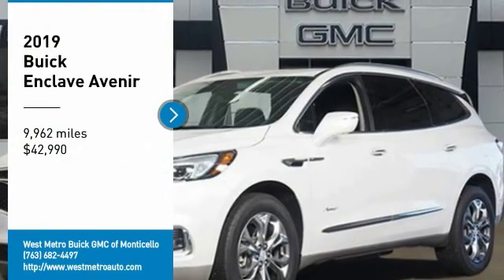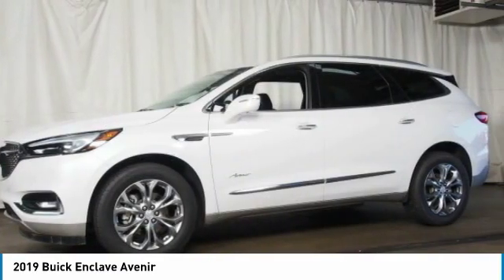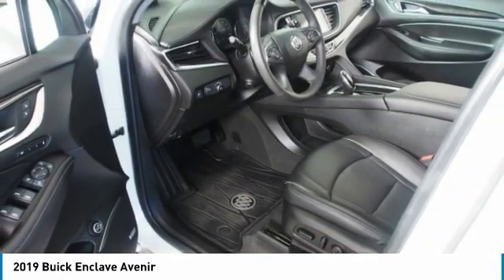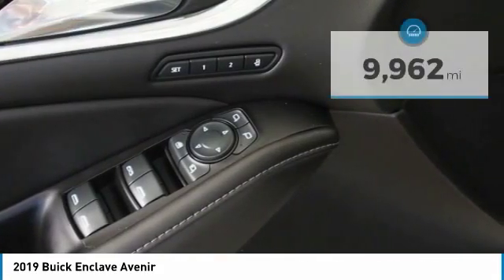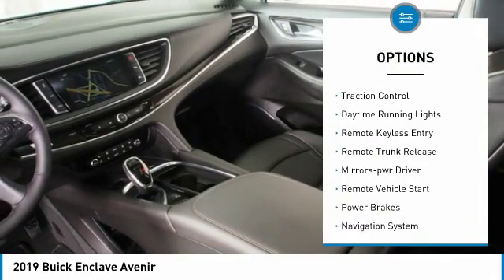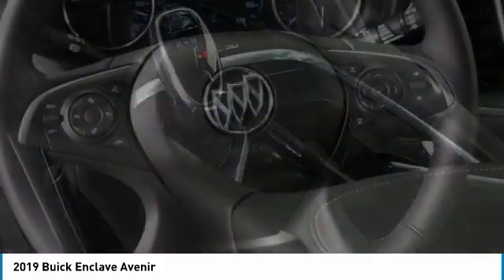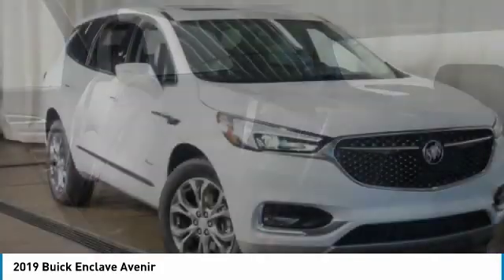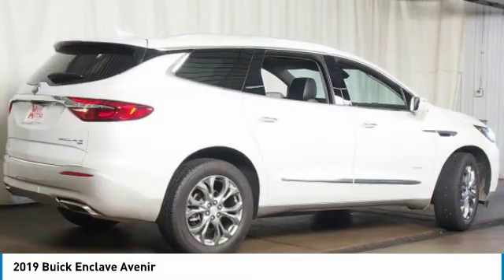2019 Buick Enclave Minneapolis, St Cloud, Elk River, Monticello, MN 29424A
2019 Buick Enclave Avenir

CARFAX One-Owner. Clean CARFAX. White Frost 2019 Buick Enclave Avenir AWD 9-Speed Automatic 3.6L V6 SIDI VVT One Owner, Serviced and Detailed to Precision, Enclave Avenir, AWD, 120-Volt Power Outlet, 3rd Row 60/40 Power Fold Split-Bench, Active Upper Only Front Shutter Grille, Advanced Adaptive Cruise Control, Automatic Heated Steering Wheel, Avenir Package, Avenir Premium Suspension Package, Avenir Technology Package, Chassis Continuously Variable Real Time Damping, Forward Automatic Braking, Front Power Sliding Moonroof, HD Radio, Heated 2nd Row Outboard Seats, Heated Driver & Front Passenger Seats, Memory Package, Navigation System, Outside Heated Power-Adjustable Mirrors, Power Tilt & Telescopic Steering Column, Preferred Equipment Group 1SP, Premium Ride Suspension, Ventilated Driver & Front Passenger Seats, Wheels & Front Door Badging, Wireless Charging.brbrThe West Metro Volume Leader.brbrbrWe are a local family owned dealership and pride ourselves on small community feel, making your vehicle buying experience as casual, fun and effortless as possible. Our online reputation speaks volumes of who we are. Thanks for looking.